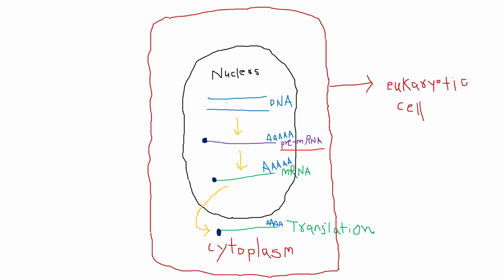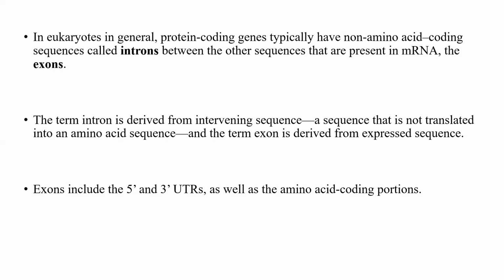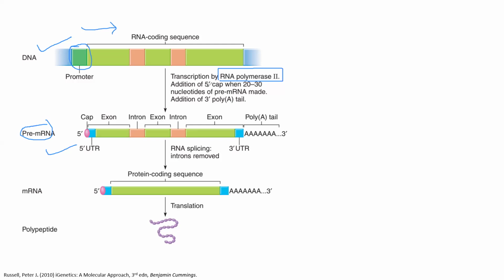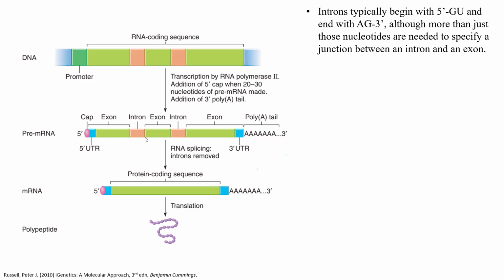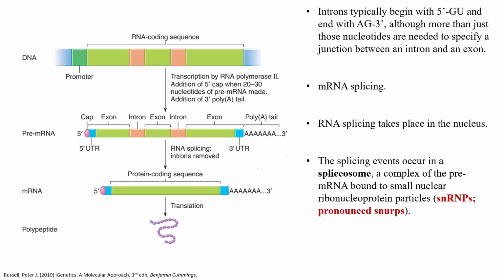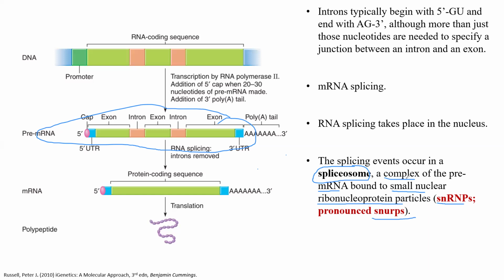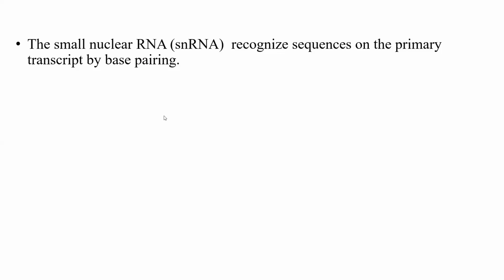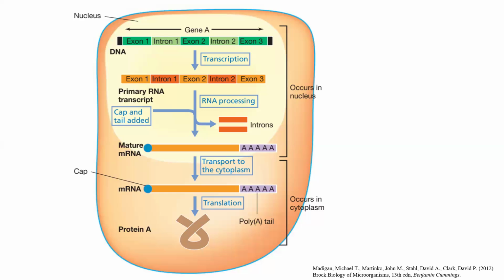Lecture 8- RNA processing introns, exons and splicing